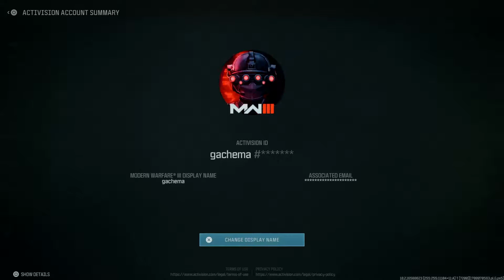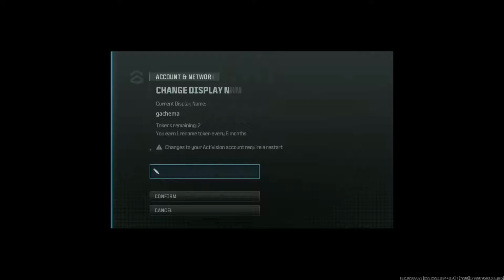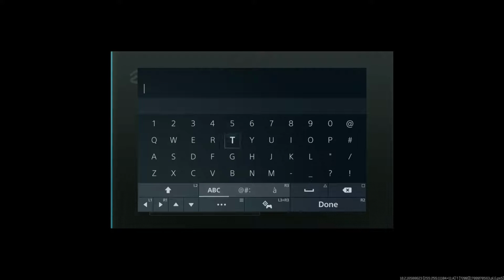How To Change Display Name & Activision ID in Call Of Duty Modern Warfare 3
Learn How To Change Display Name & Activision ID in Call Of Duty Modern Warfare 3.

Welcome, gamers! In this tutorial, we'll walk you through the simple steps to change your Display Name and Activision ID in Call of Duty: Modern Warfare 3.

Whether you're looking to refresh your gaming identity or simply want a new persona, we've got you covered. Follow along as we navigate the menus and settings to ensure you're ready to showcase your unique style in the game.

1. Open the Options menu. Go to Settings and scroll and select Account & Network.

2. Look for the section Online. Then select the option Activision account. A page will appear with your current display name & Activision ID.

3. To change your current display name, select Change Display Name. Once you've entered and saved your new display name, your screen will go black to load the new changes.

4. Once it has loaded, you should see your new display name.

Olixar Wireless Charging Adapter

LG C1 Smart TV

Lightning to USB Camera Adapter with Charging Port

Cell Phone Tripod Adapter